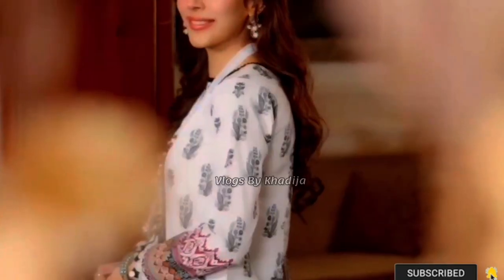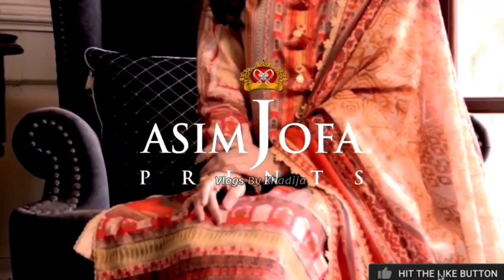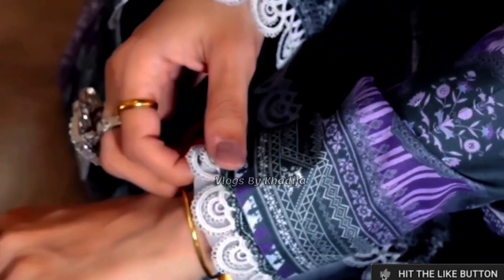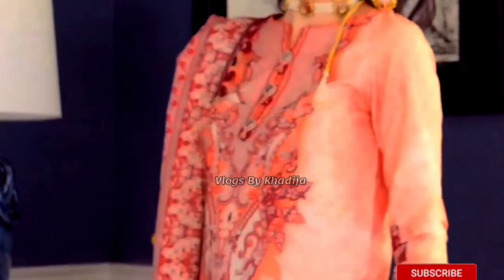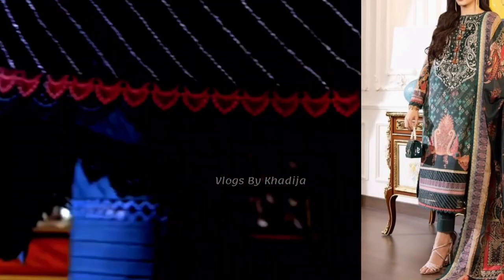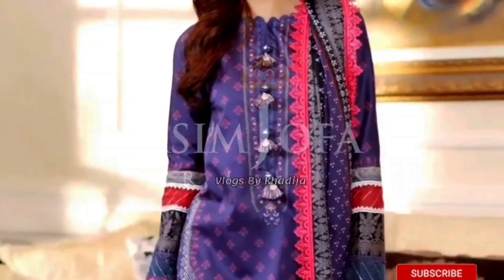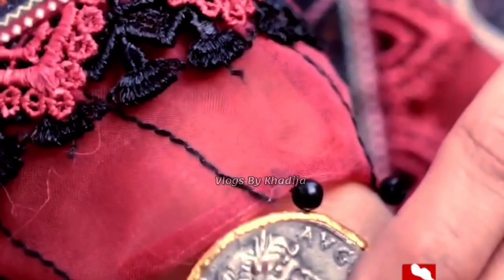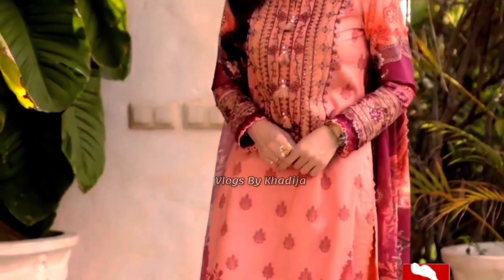Asim Jofa Prints 2023 | Eid Collection | In Just 2250 | Pre-Booking Starts Now | New Arrivals |Lawn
ASIM JOFA PRINTS DETAILS

Bright sunny days, cloudless skies & blooming flowers mark the beginning of the uplifting spring summer season. With raising degrees the need for light summer wear increases & Asim Jofa has a perfect collection on hand to offer ASIM JOFA PRINTS…, brings an assortment of bespoke prints in vibrant colors & stunning patterns coming alive on the breezy lawns to give you an experience of elegance with comfort spanning over 33 designs. Beautiful & versatile Mawra Hocane, Saboor Aly & Urwa Hocane turns muse for this pretty collection, each one of them contributing a distinct flair of their own. Experience the summer like never before with ASIM JOFA PRINTS.

Beat the heat…..!

Asim Jofa

Welcome to the world of Asim Jofa! Discover the extensive variety of Asim Jofa Signature Dresses that go straight for a Luxury lifestyle.

asim jofa stitched
asim jofa fancy collection
asim jofa wedding dresses
asim jofa casual wear